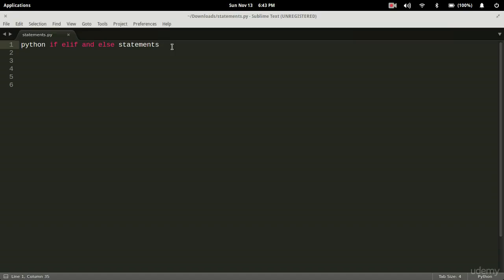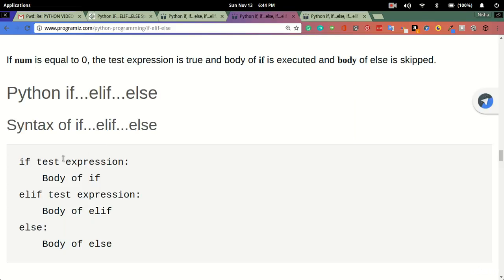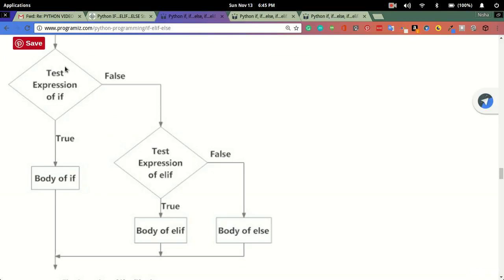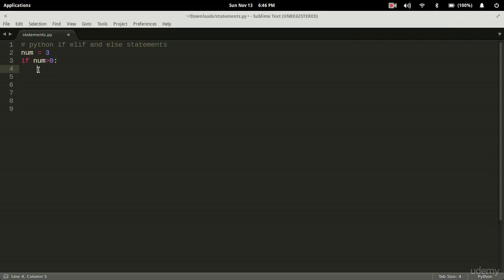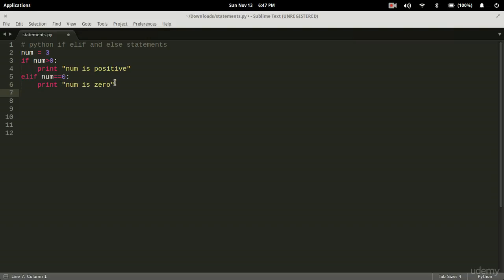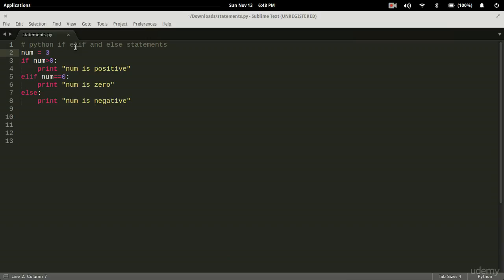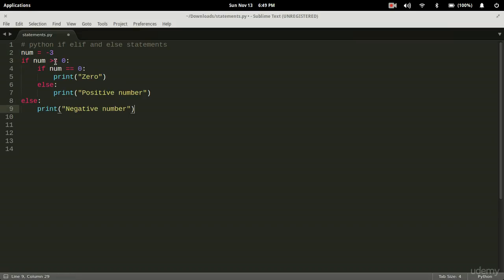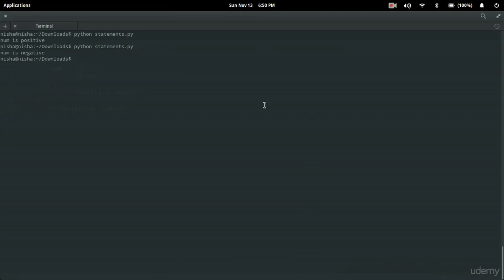IF Elif Else statement part13